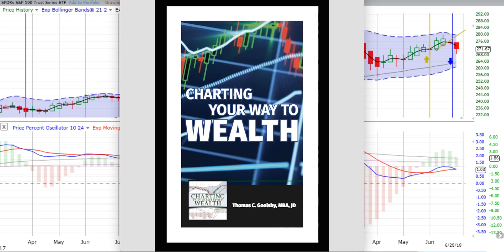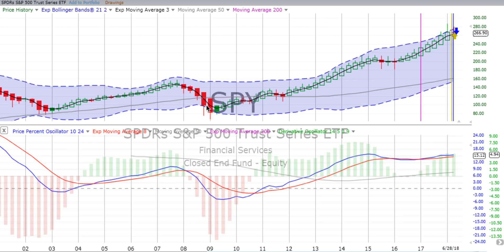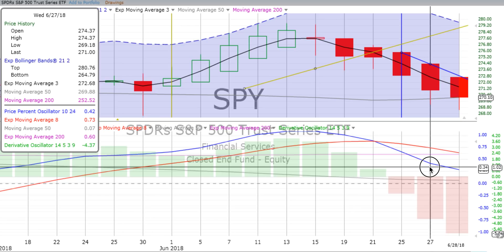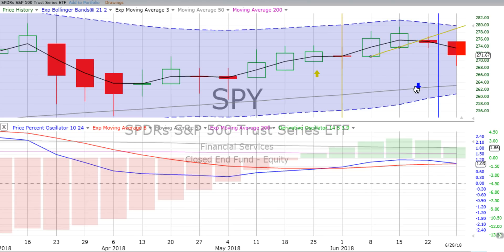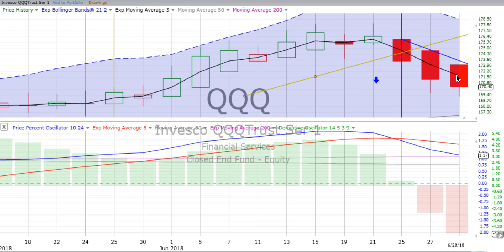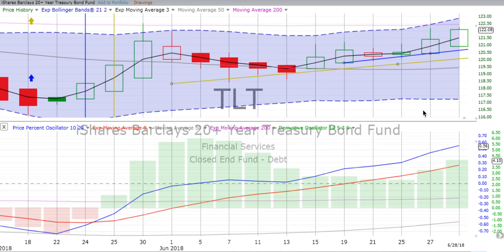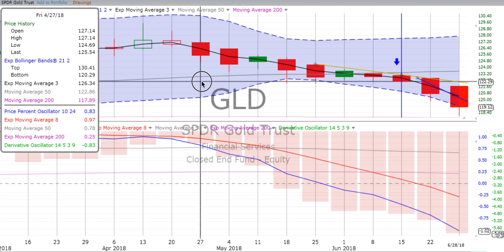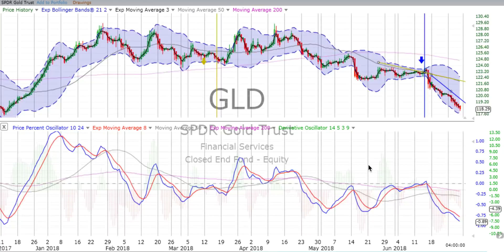Friday, June 29, 2018, Stock Chart Training & Trends